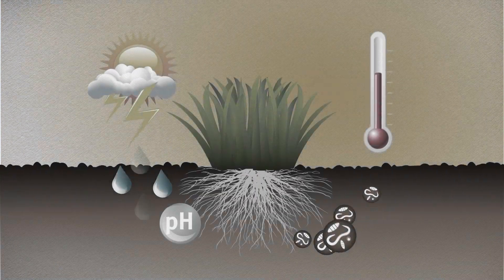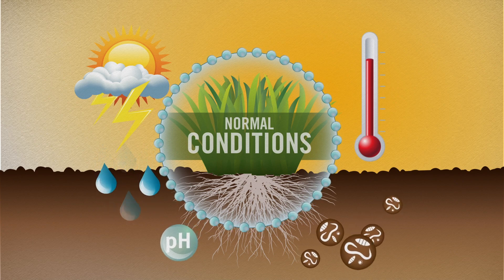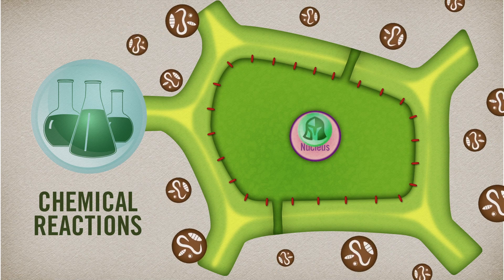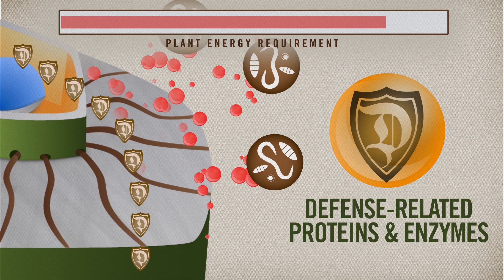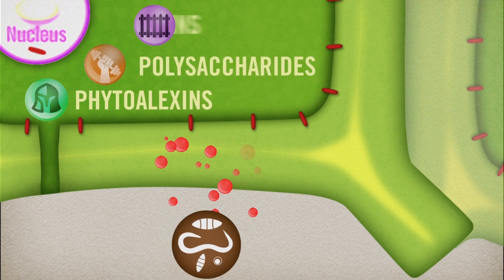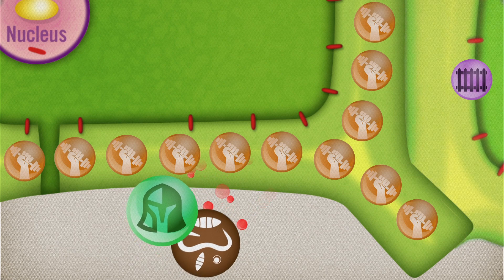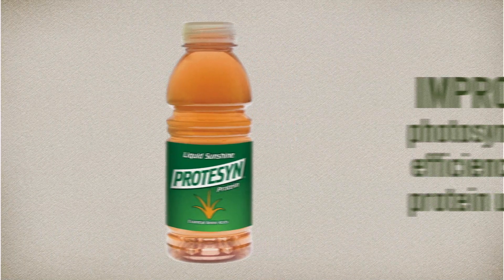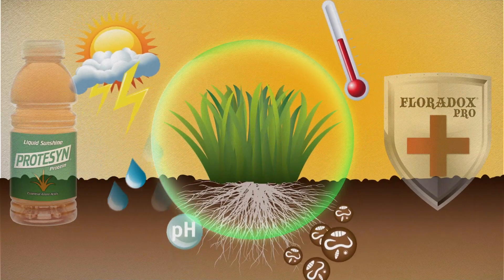Floratine Defensive Nutrition: Protecting Plant Performance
Floradox Pro and ProteSyn defend stressed turf and work proactively to provide turf with the ammunition to combat stresses and stay healthy all season long.